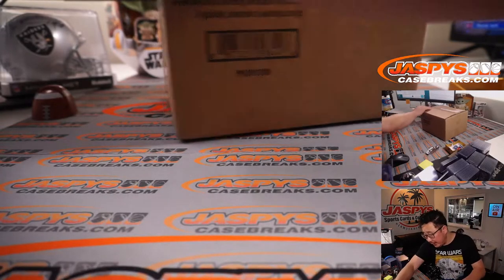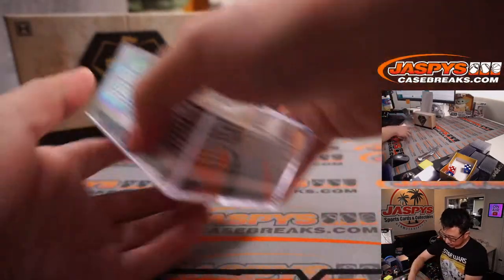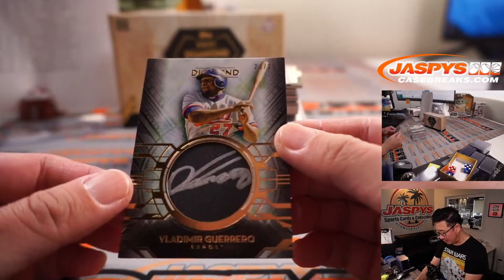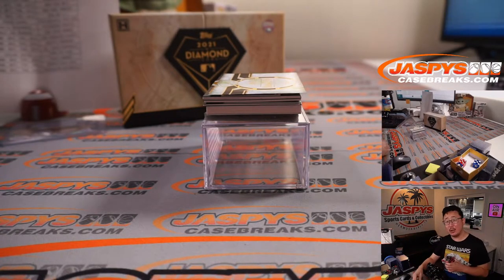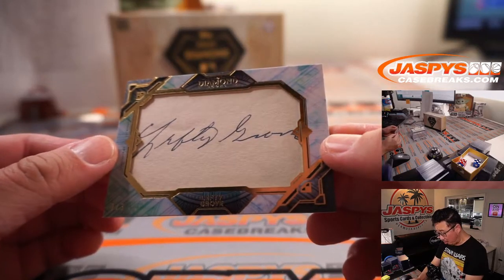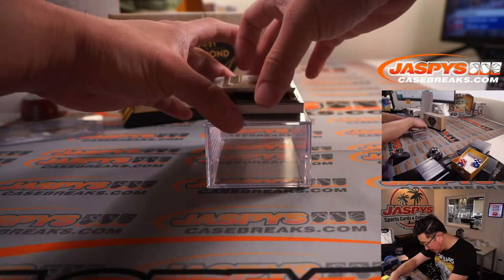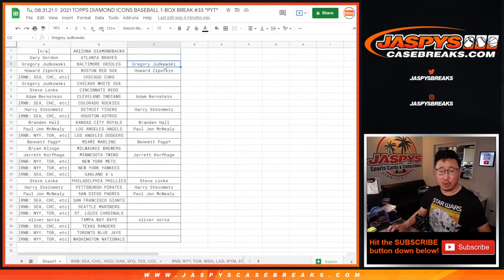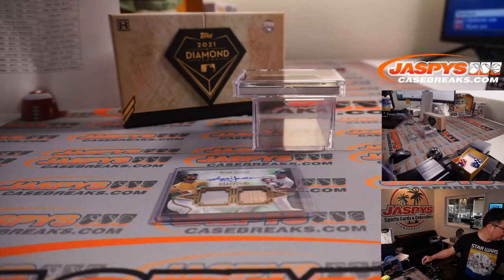Tu, 08.31.21 // 2021 TOPPS DIAMOND ICONS BASEBALL 1-BOX BREAK #33 *PYT*